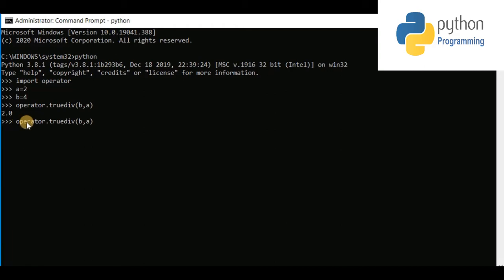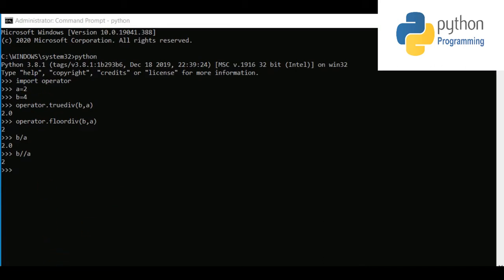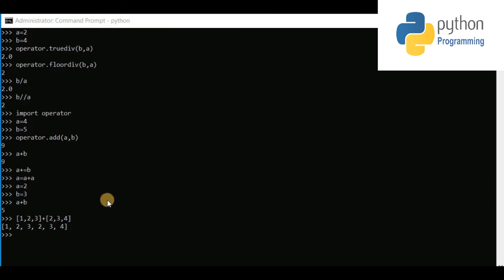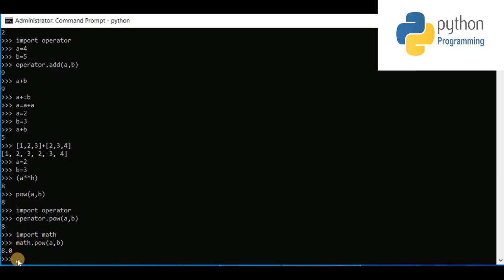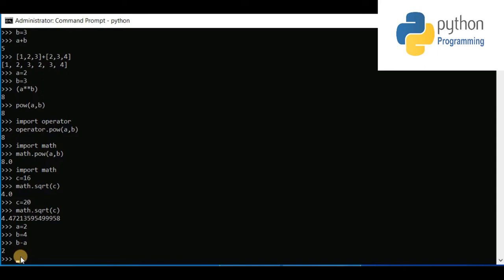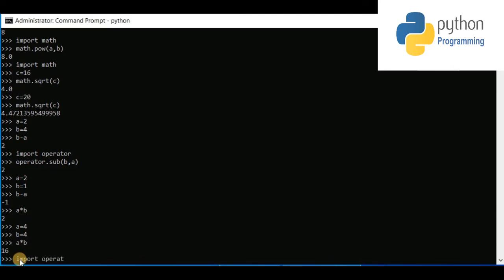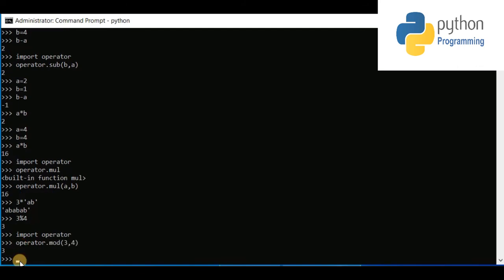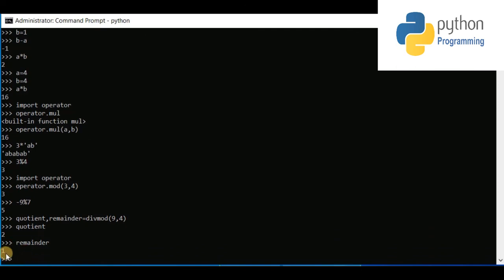Operators In Python || Python Tutorial #5 || Tutor Sushant